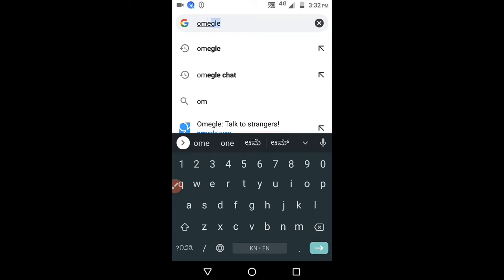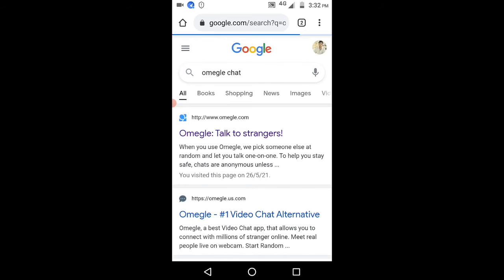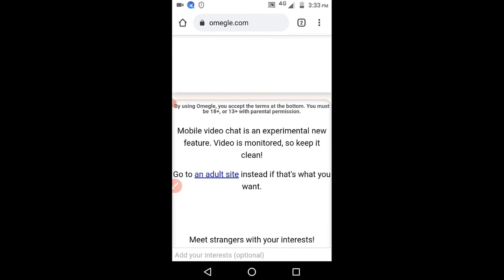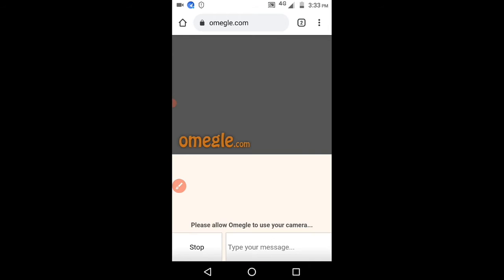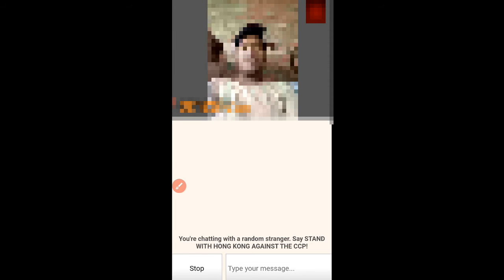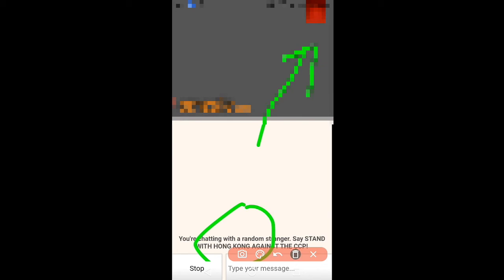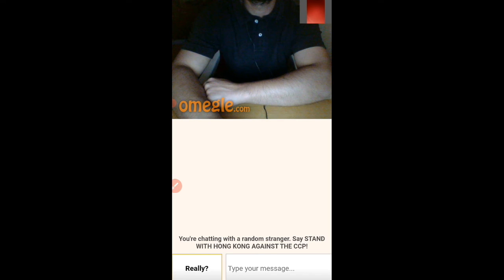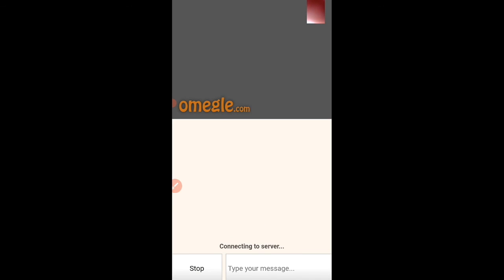How to Use Omegle | how to use Omegle on mobile | Omegle girls | how to use omegle video chat | Girl